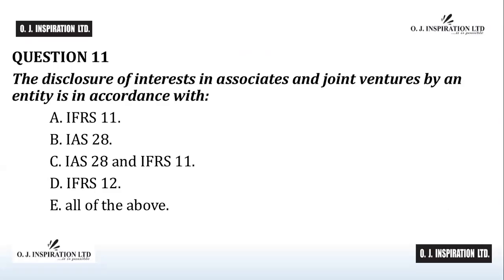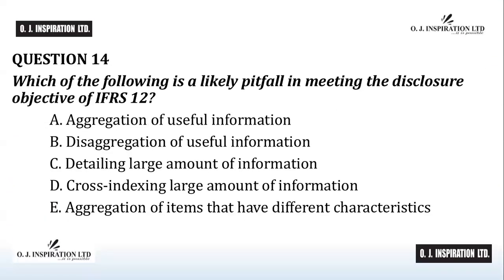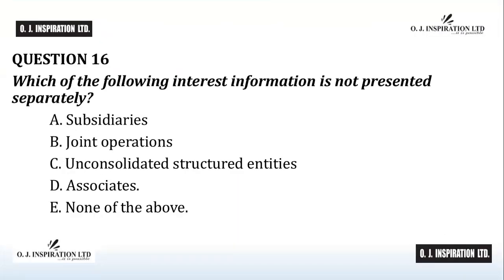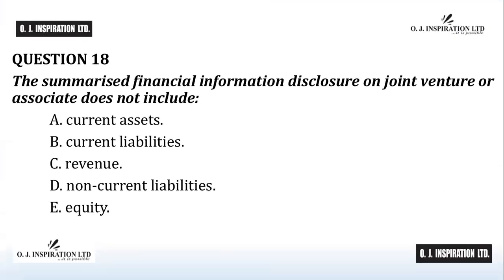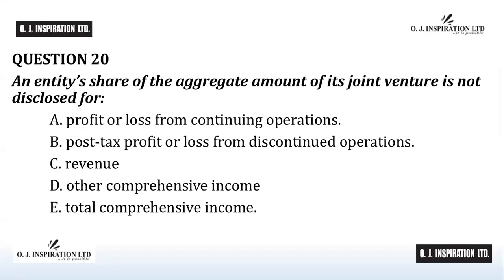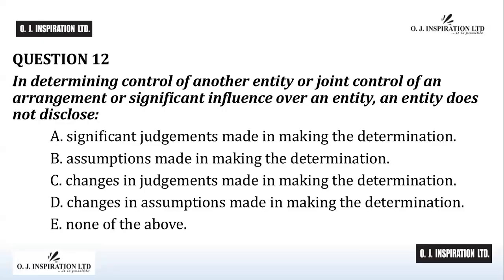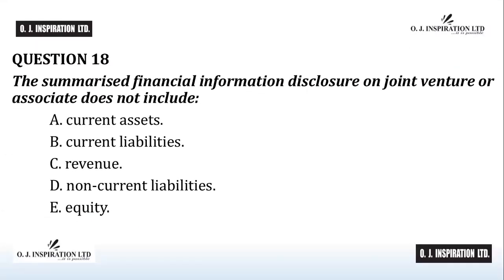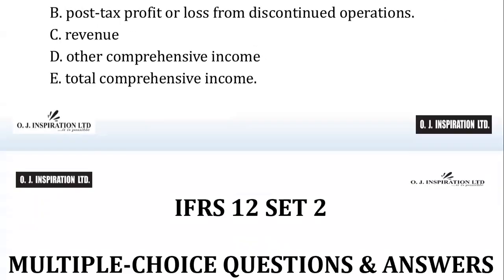IFRS 12 Disclosure of Interests in Other Entities Multiple-choice Questions and Answers Set 2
This is Set 2 questions on IFRS 12 Disclosure of Interests in Other Entities.

1. For Nigerian Naira donation- Bank: Providus Bank Plc; A/c Number: 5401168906; and A/c Name: O. J. Inspiration Limited

2. For Dollar Donation/International Transfers - Beneficiary Name: Providus Bank Plc.; Beneficiary Bank Name: FIRSTRAND BANK; Beneficiary Bank Address: Bank City, Johannesburg, South Africa; Beneficiary Bank Swift Code: FIRNZAJJ; A/c Number (USD): 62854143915; Narration/Remark: O. J. Inspiration Ltd/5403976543; and Providus Bank Swift Code: UMPLNGLA